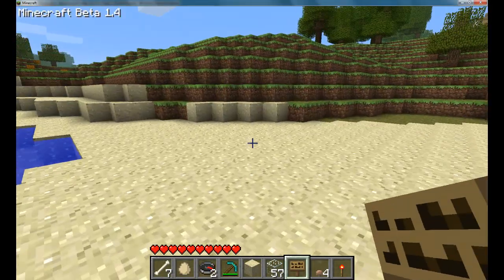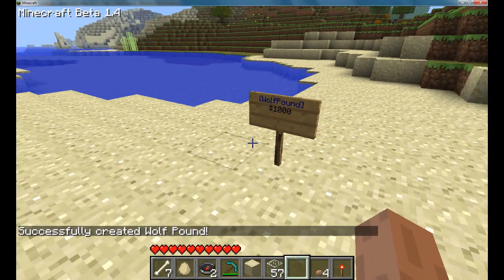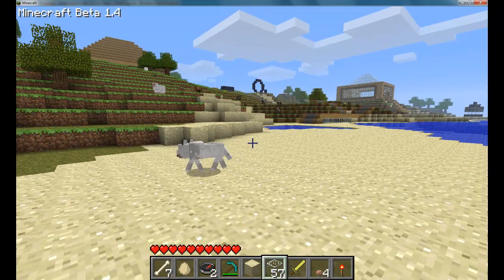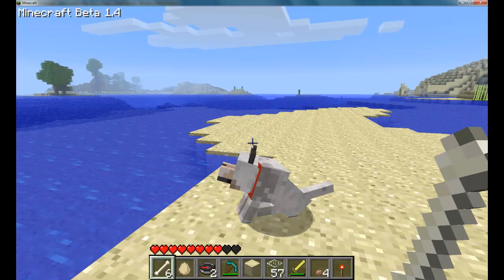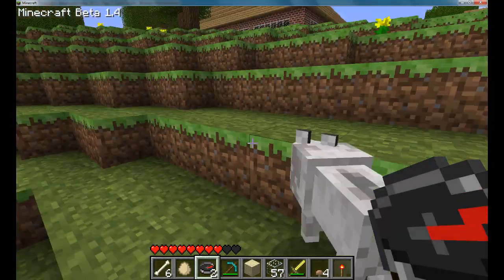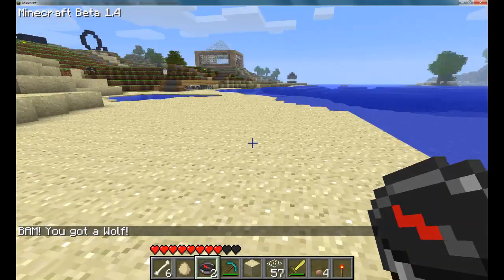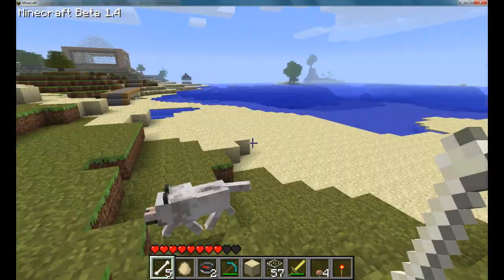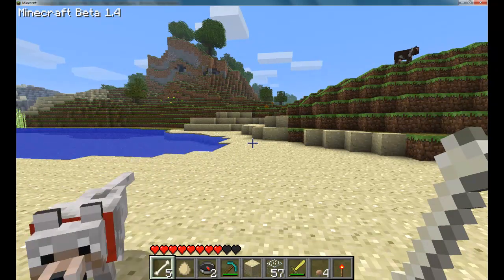MineCraft: Plugins(WolfPound) and Wolves! (HD)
In this MineCraft YouTube video we explore a plugin called WolfPound (You can find it on the forums on Bukkit.org) we also look at the variety of possiblities of the new wolf system released in 1.4 Beta. Watch in HD!